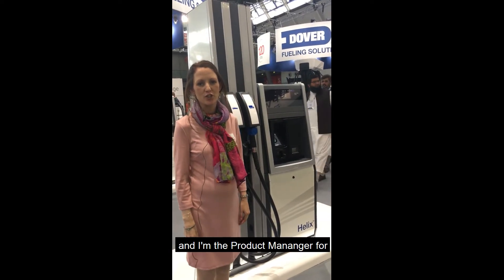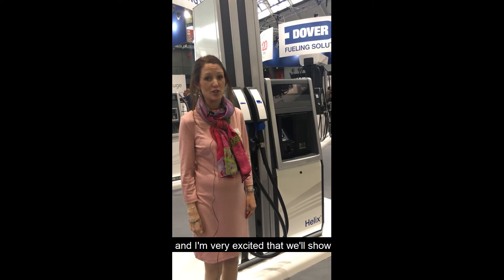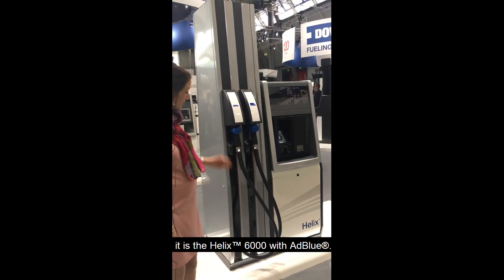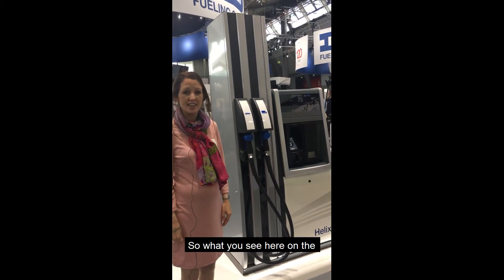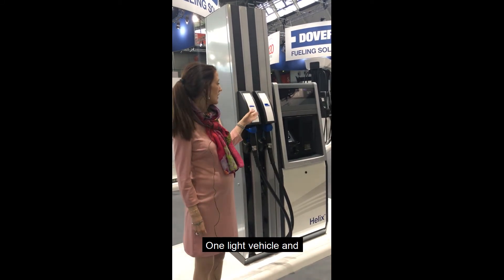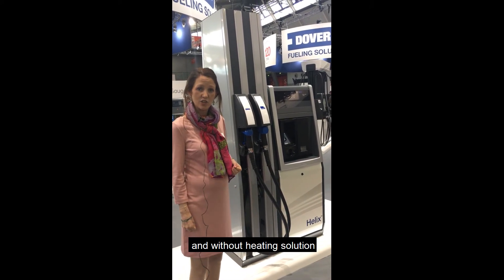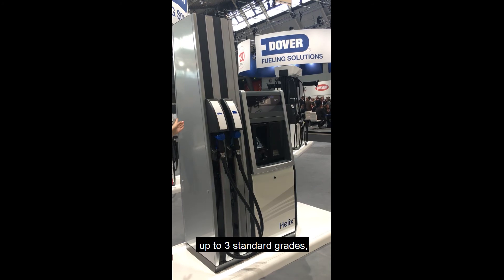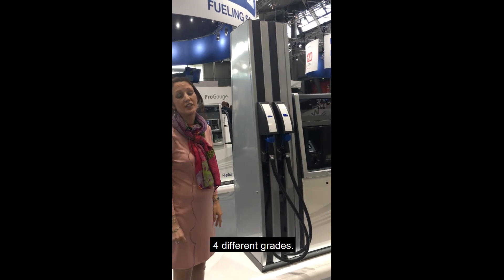DFS Product Manager Johanna Gustavsson presents the Wayne Helix™ 6000 fuel dispenser with AdBlue®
Johanna Gustavsson, Product Manager for Dover Fueling Solutions presents the Wayne Helix™ 6000 fuel dispenser with AdBlue® at UNITI expo 2018.